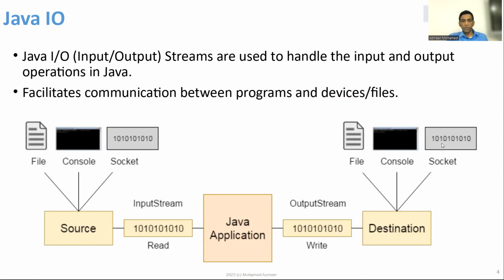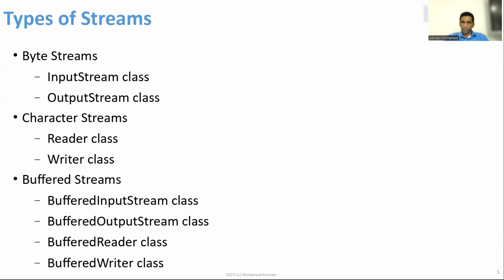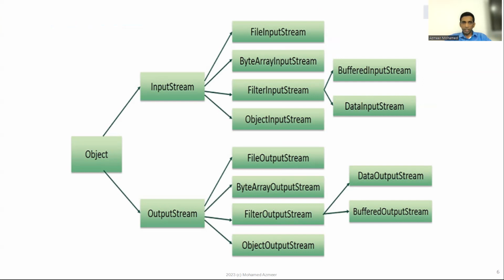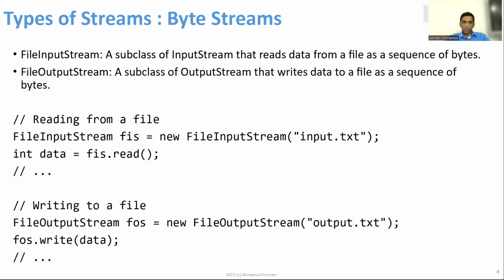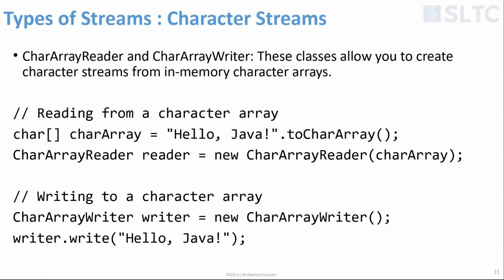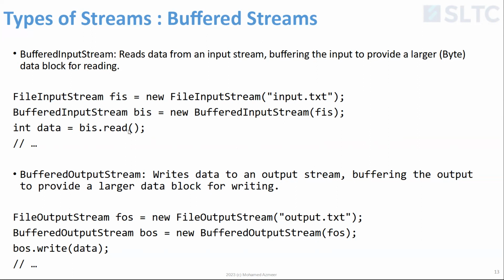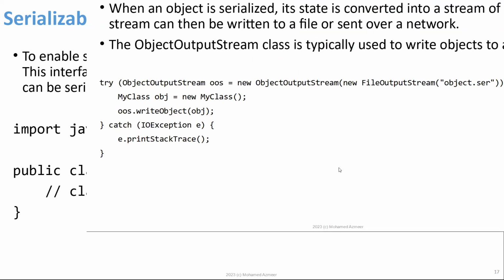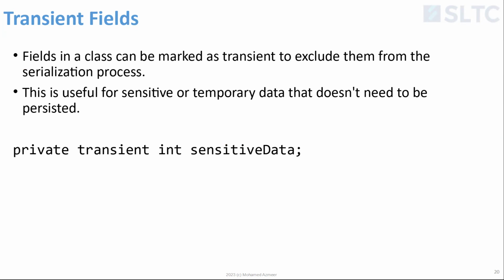ECS2301 Software Engineering and Project - Week 12